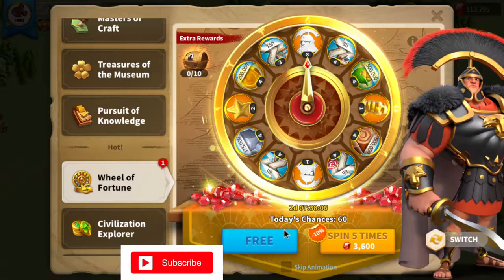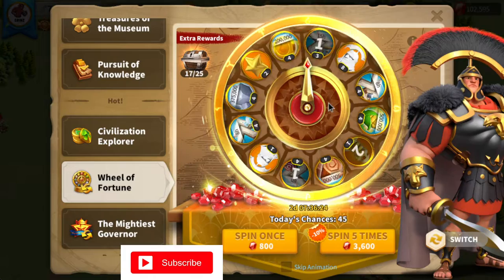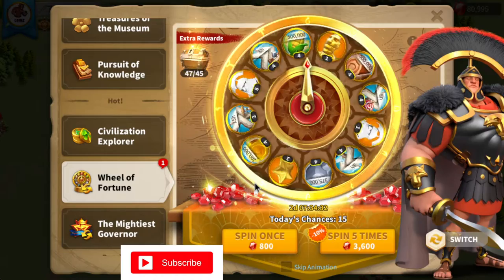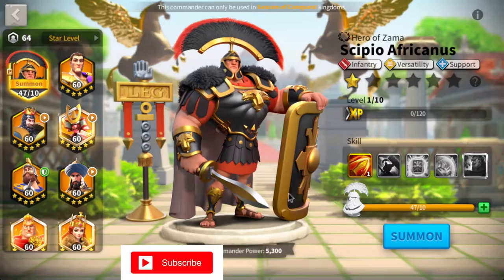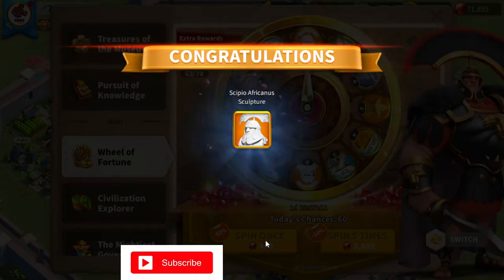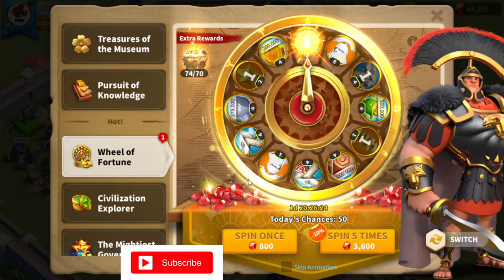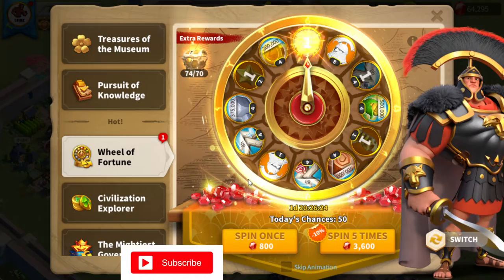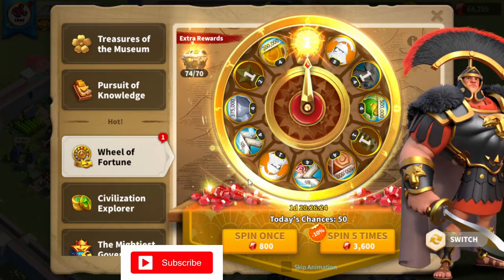Scipio Max Wheel Spin and Expertise | INSANE LUCK! | Rise of Kingdoms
In this video, we max spin the Scipio wheel and fully expertise him! We have INSANE LUCK on this wheel! By far the best I've ever done on a wheel of fortune event, and potentially the most 8 spots ever in one wheel! Watch me MAX Scipio Africanus Prime!

Have you gotten more 8 spots in 100 spins? Let me know down in the comments!